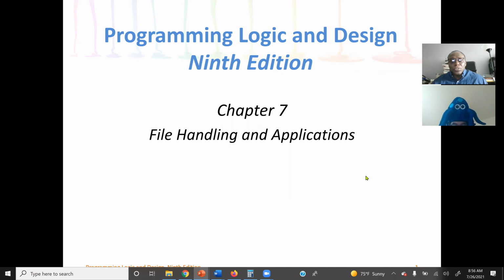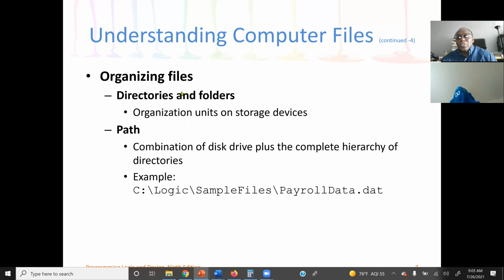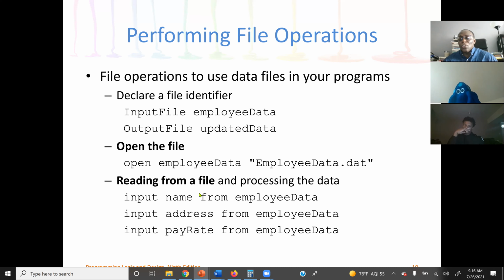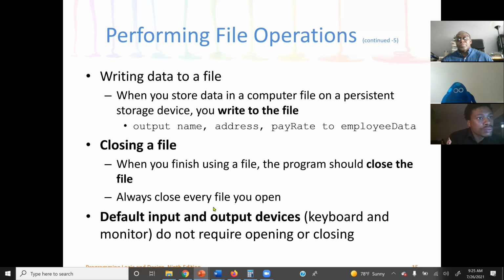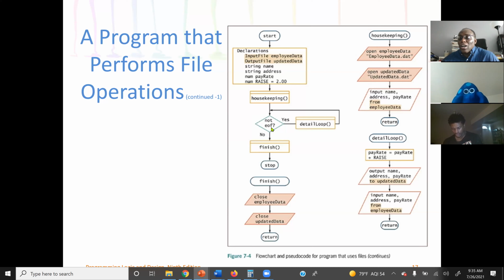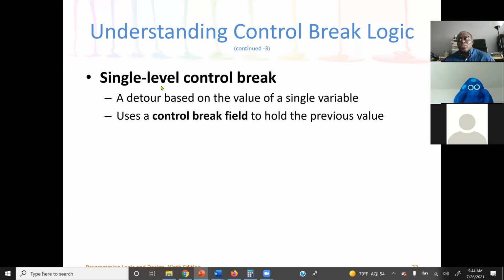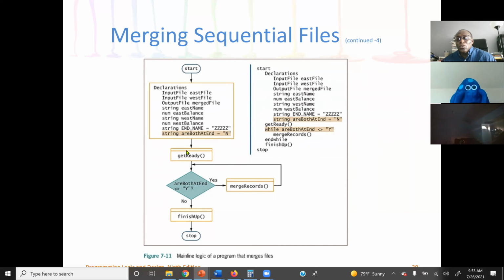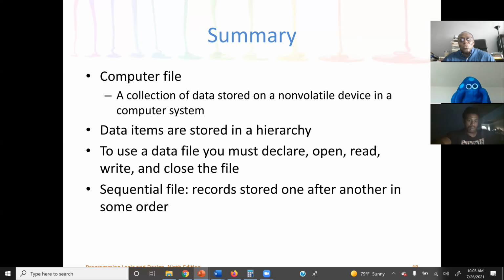Programming Logic and Design: File Handling and Applications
File handling provides a mechanism to store the output of a program in a file and to perform various operations on it. A stream is an abstraction that represents a device on which operations of input and output are performed.